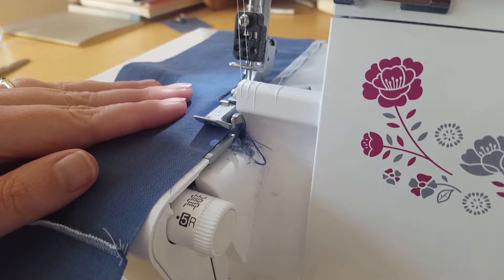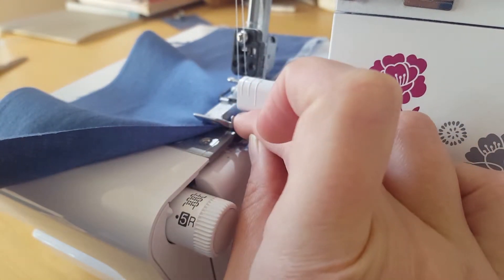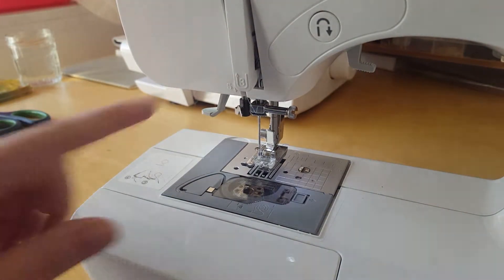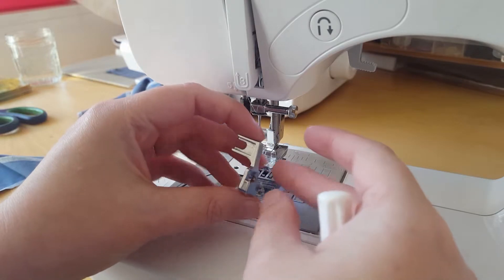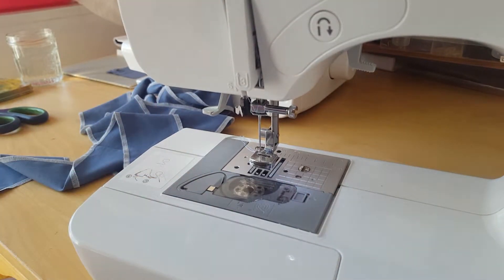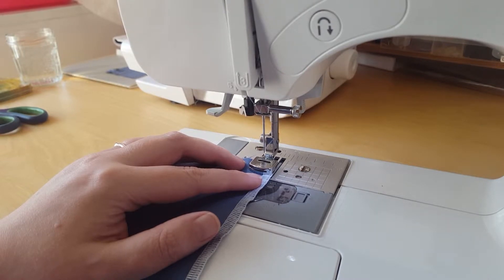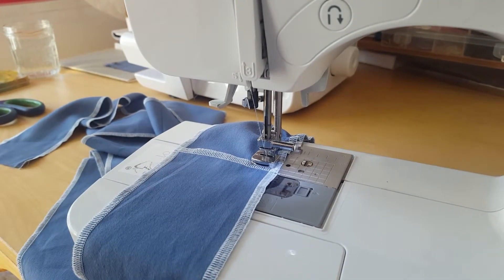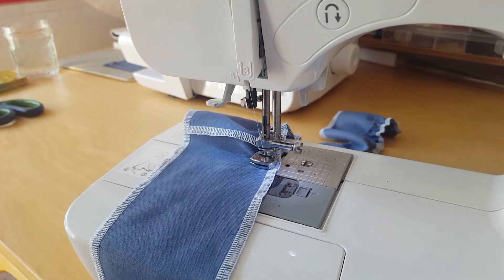Making a Ruffle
I show you how to use the overlocker, and the gathering foot on the sewing machine to make a ruffle. Next video will be of the tunic this is going onto.